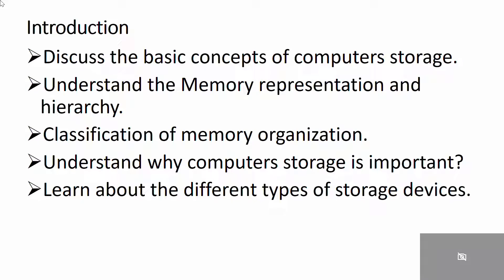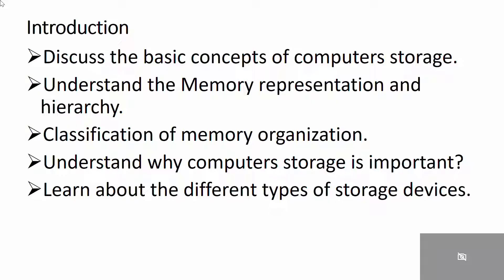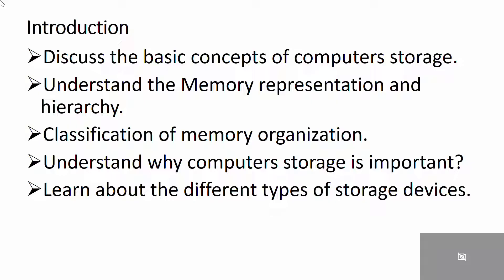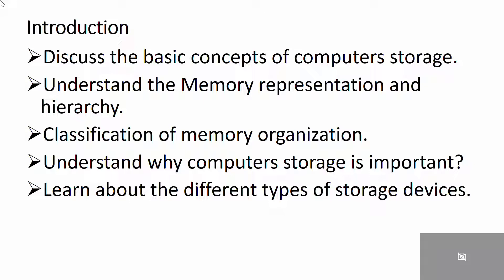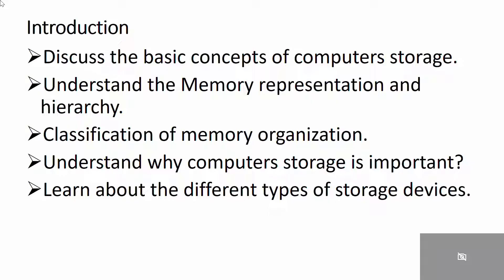Storage Organization - 4